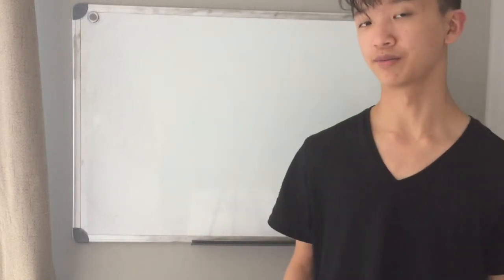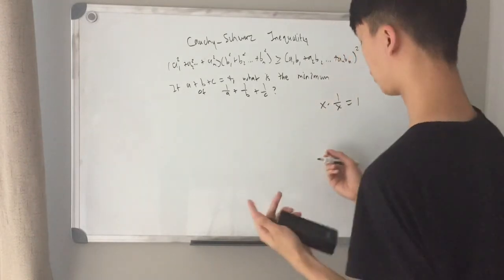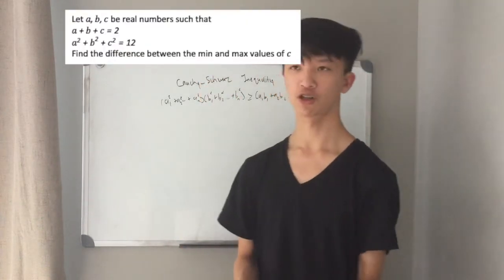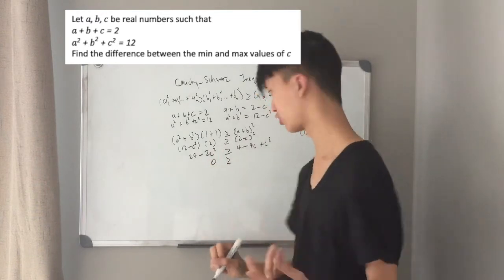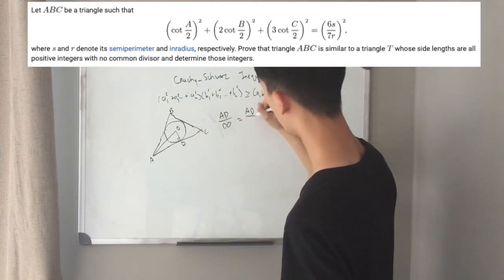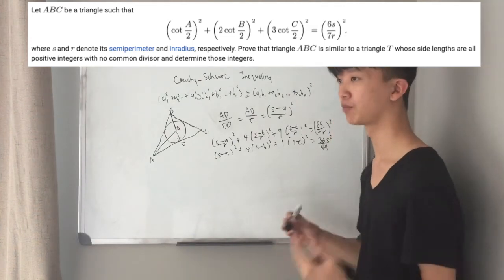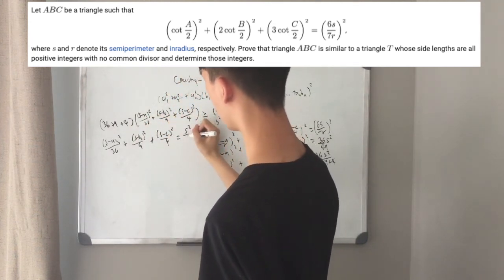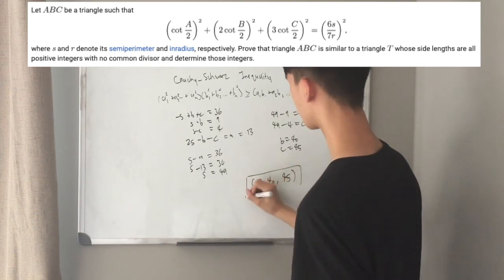The Cauchy-Schwarz Inequality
Part 1: Introducing the cousin of AM-GM, Cauchy-Schwarz

Timestamps:
0:00 Explaining Cauchy-Schwarz
1:02 Demo Problem
2:50 Q1
4:47 Q2